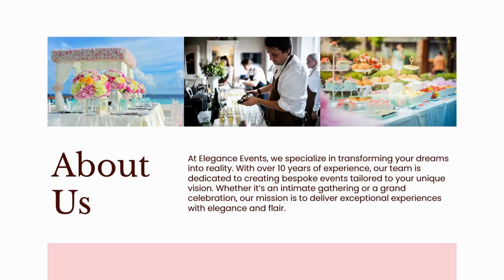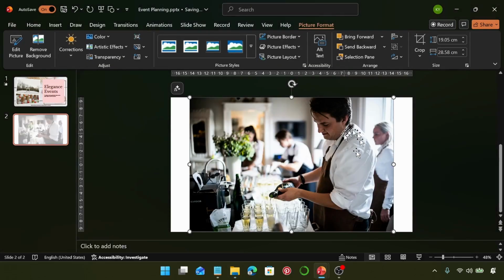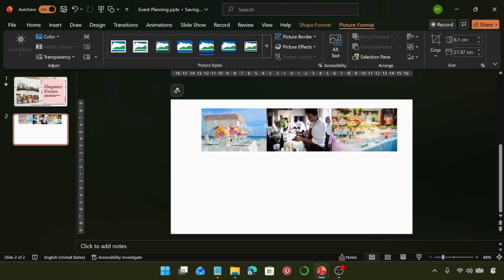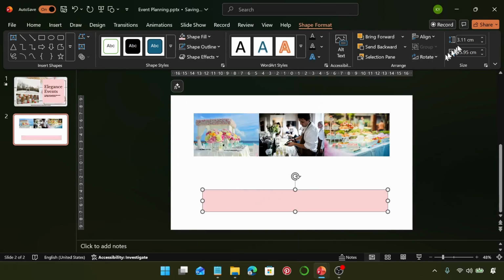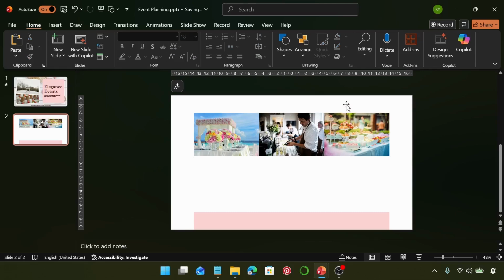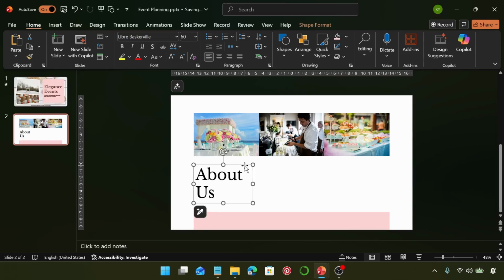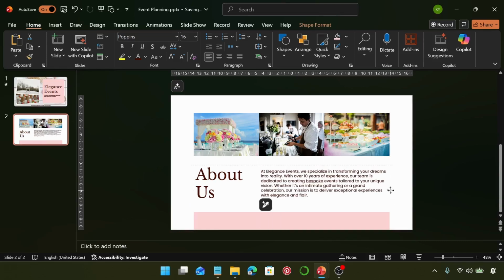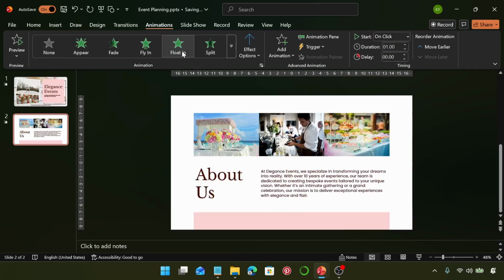PowerPoint Event Planning Portfolio Template Course | Part 2 - About Us Slide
In this video, we are going to create the about us slide of a complete event planning portfolio template in PowerPoint.

Colors
Brown - 480F00
Peach - FBD2D2

Text used in video:
About Us

At Elegance Events, we specialize in transforming your dreams into reality. With over 10 years of experience, our team is dedicated to creating bespoke events tailored to your unique vision. Whether it’s an intimate gathering or a grand celebration, our mission is to deliver exceptional experiences with elegance and flair.